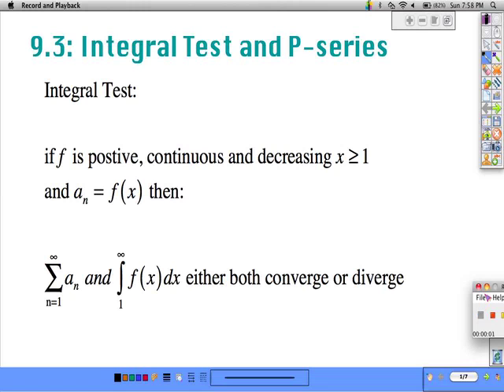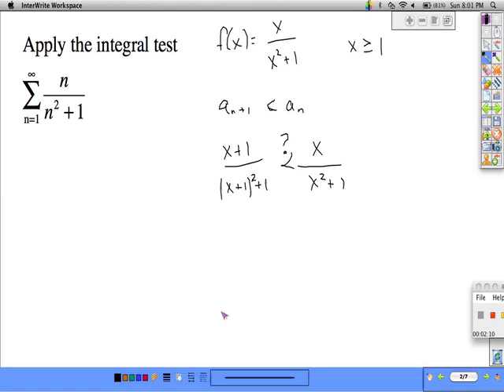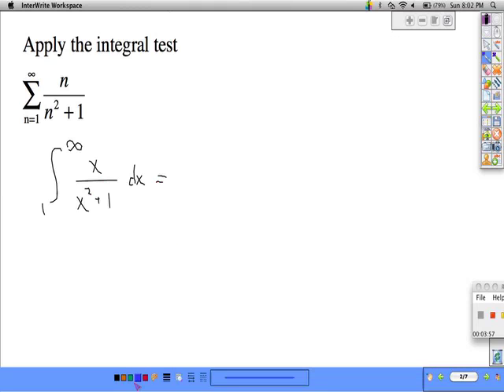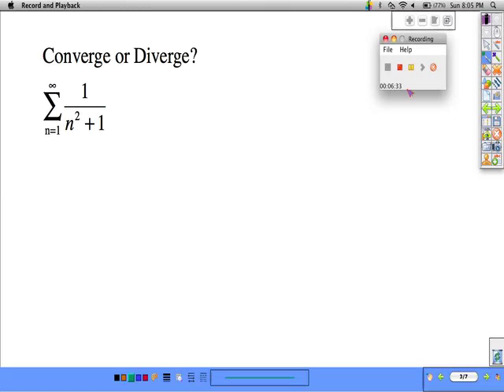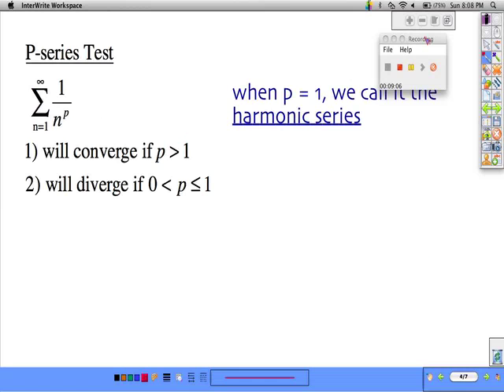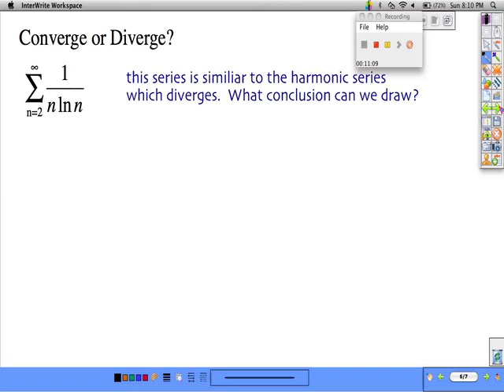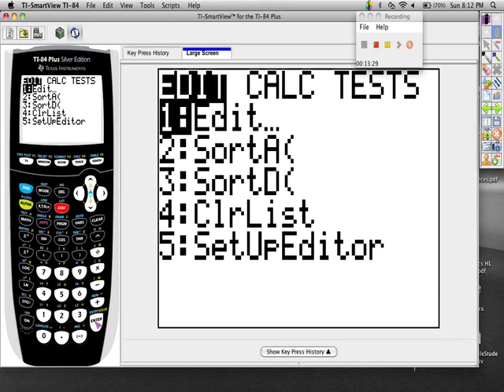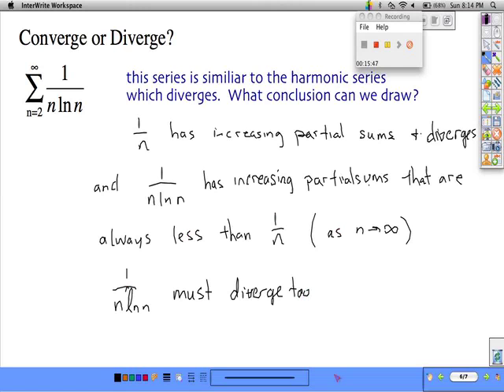Integral Test and P-Series Test for Convergence